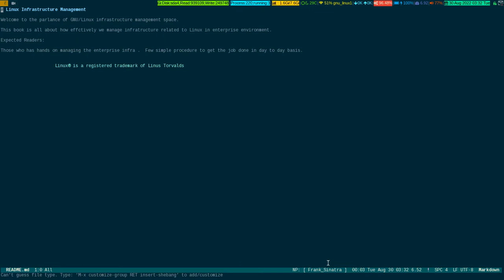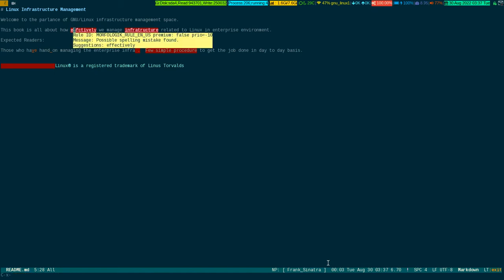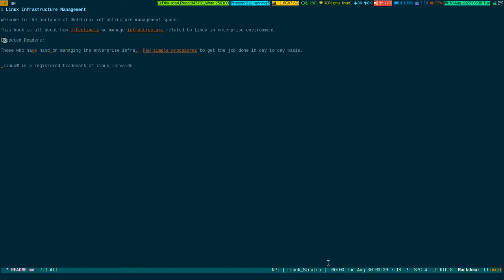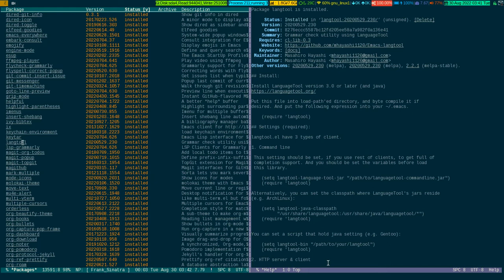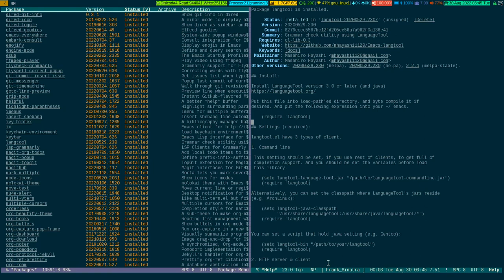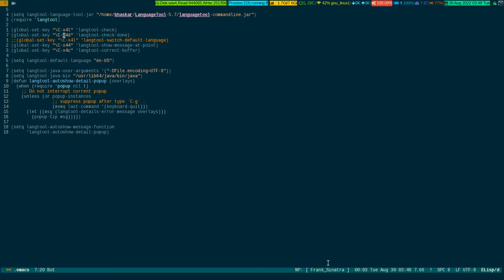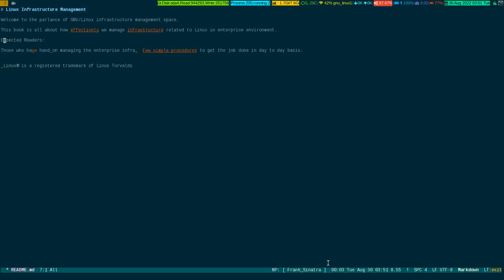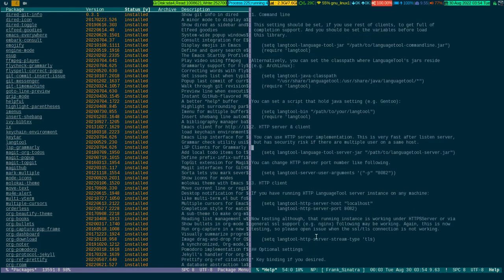Emacs LanguageTool Integration 2022_08_30_03:30:23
In this video, you will see, how you can seamlessly integrate LanguageTool to take advantage of its good feature for your day-to-day activity.